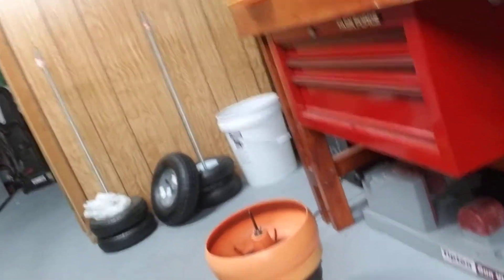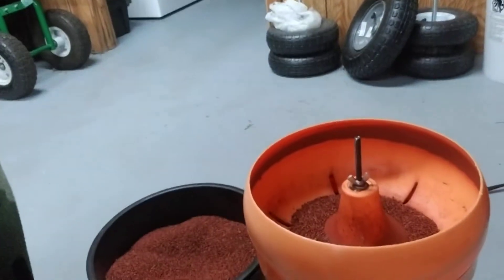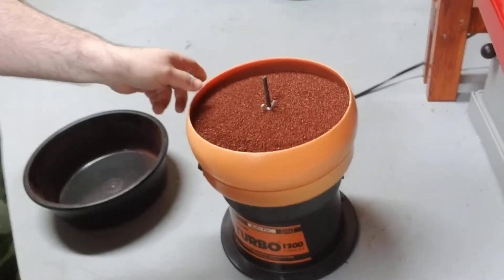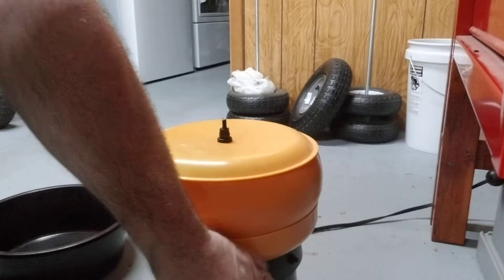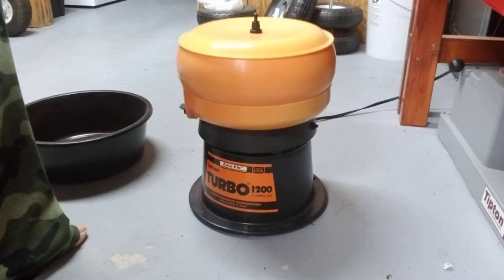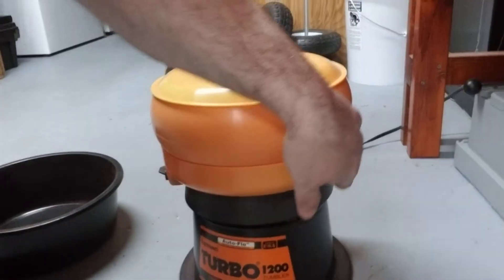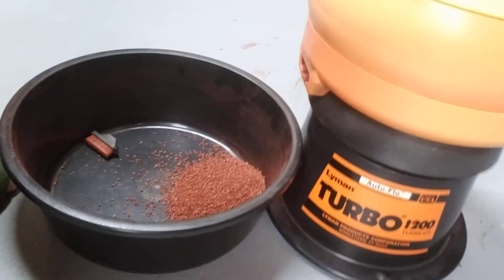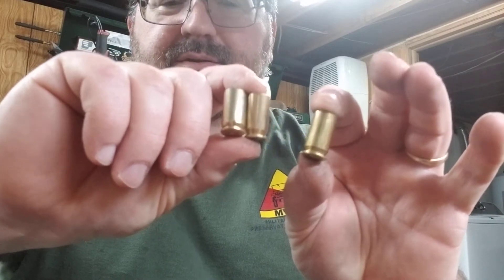Cleaning Cases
This video describes how I clean cases before reloading and shows the Lyman Turbo Tumbler.